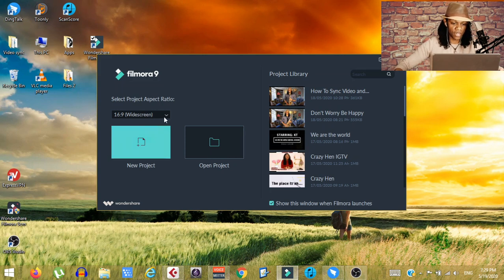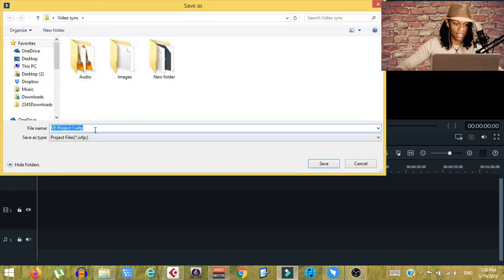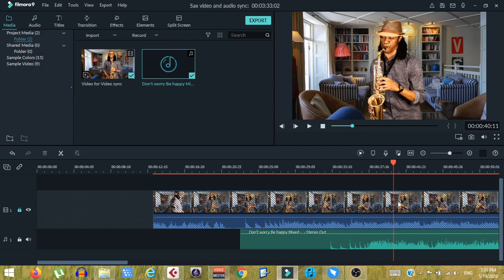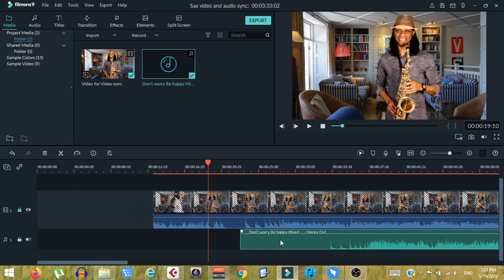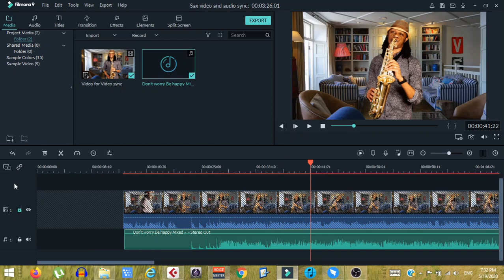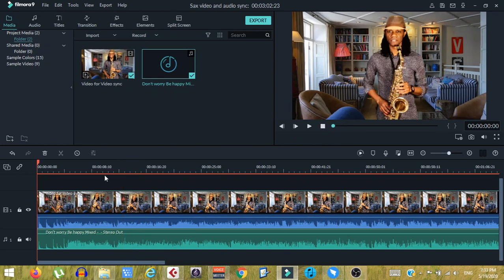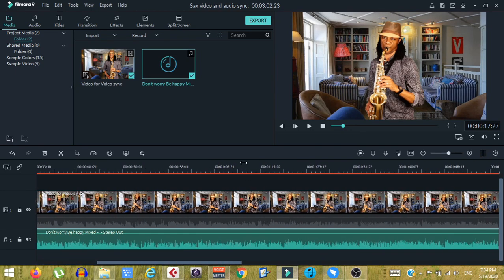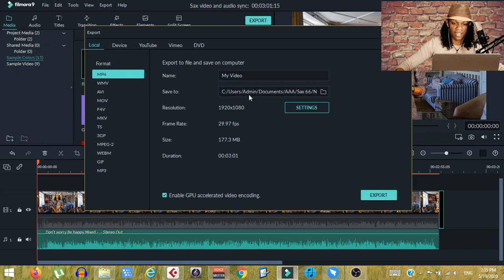How To Sync Saxophone Audio Recording With Video | Kadrian Thomas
In this tutorial, I'll show you How To Sync Saxophone Audio Recording With Video in an easy to follow step by step process. At the click of a button and you'll get it right.